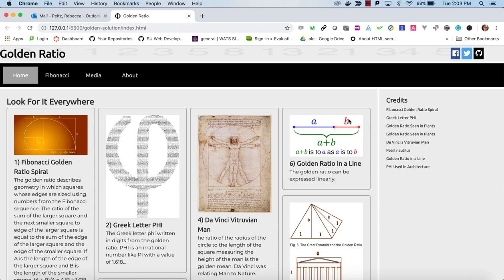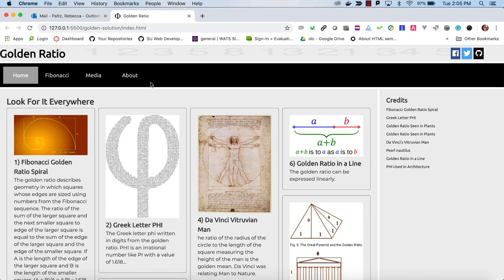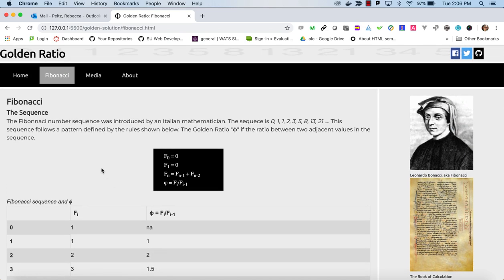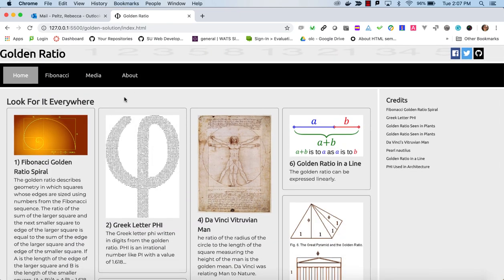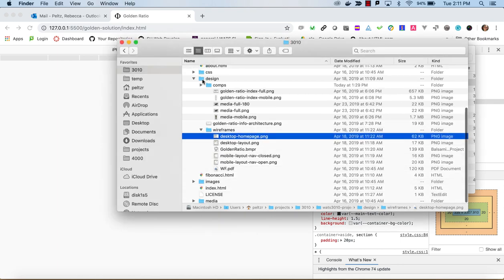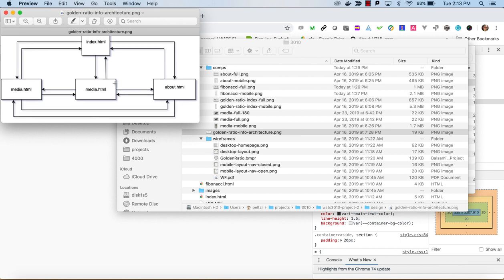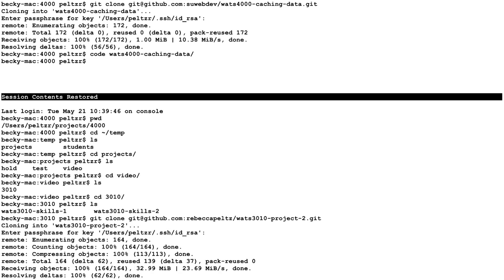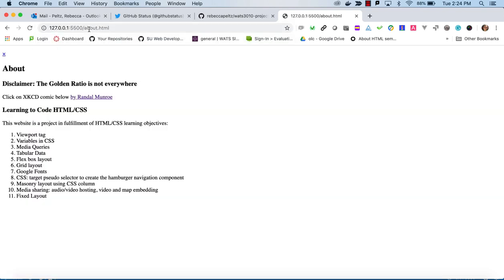Project 2 Introduction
Prepare for coding a multipage responsive website.  Look at design docs and instructions.